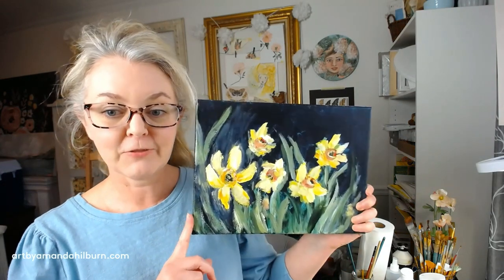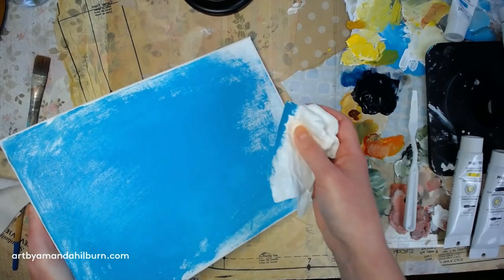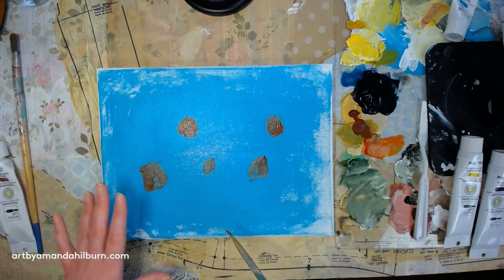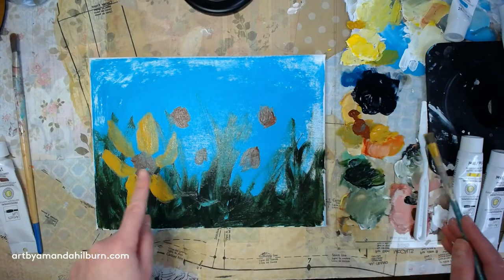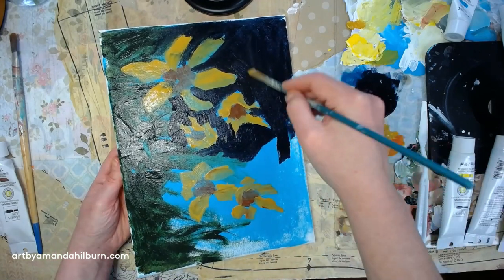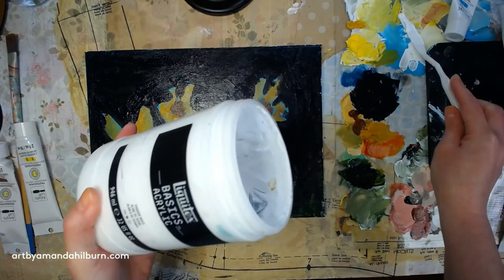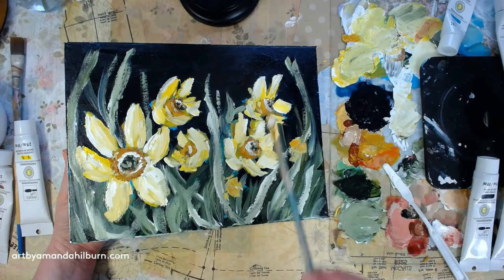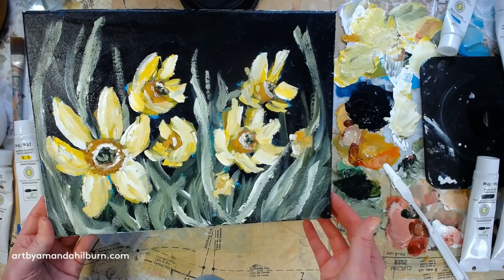How I Paint Impressionistic Daffodils In Acrylics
This video is pulled from a library full of painting tutorials inside my membership, The Little Bluebird Creative Community. I hope you enjoy it and create something beautiful! If you'd like to learn more about my membership take a look

For this tutorial you'll need:

-canvas (I used 9x12)
-small and medium flat paint brush
-acrylic paint in these colors: sap green, teal or turquoise, cadmium yellow, yellow ochre, burnt sienna, payne's grey, and titanium white

PRODUCTS SIMILAR TO THE ONES USED IN THIS VIDEO:

Paint Brush Set
Heavy Body Acrylic Paint
Palette Knife Set